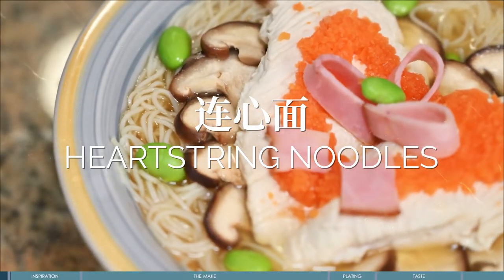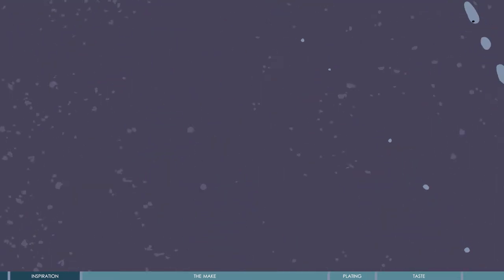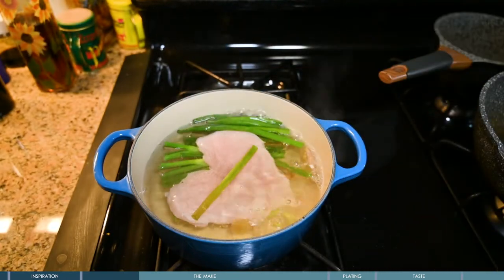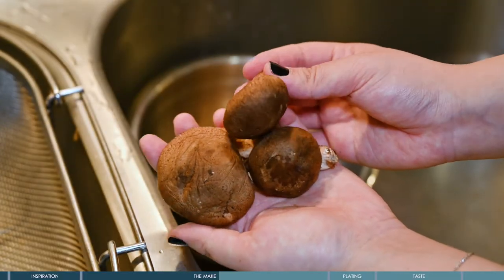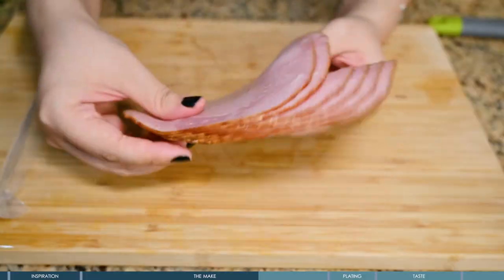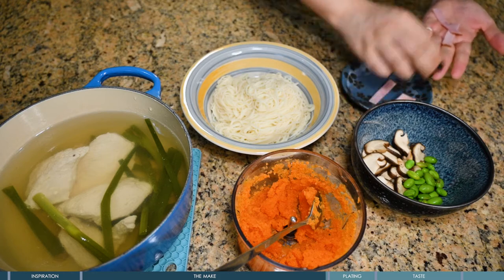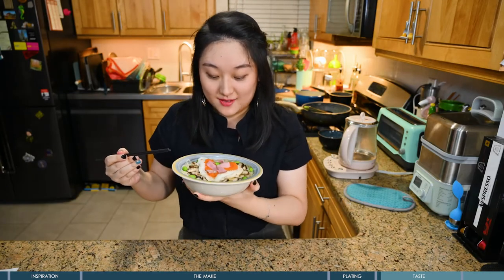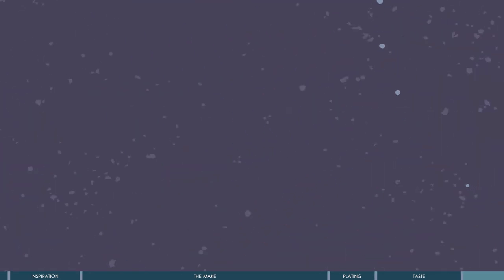[GENSHIN IMPACT] feel your heart string with her?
Chongyun and Shenhe surely are family, they both love eating noodles! I actually did already test made Chongyun's speciaty last summer, so maybe it's time for me to make it IRL?

the equipment&software&anything else I used in this video:
(which I could think of..)
Nikon Z6, 24-70mm
RØDE Stereo VideoMic X
Shure Super55 microphone
Aputure Amaran AL-MC RGB Led Video Light
Ninja Atmos monitor
Neewer Photography Professional Heavy Duty Tripod Dolly